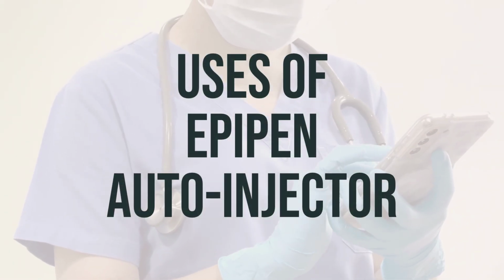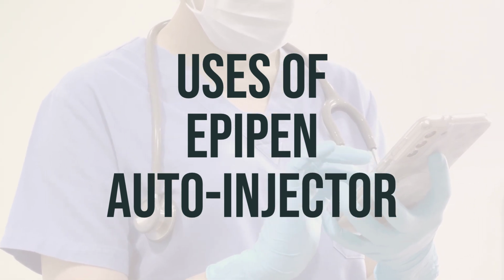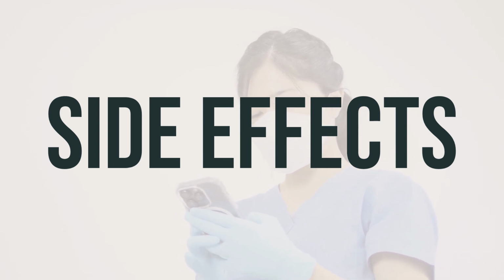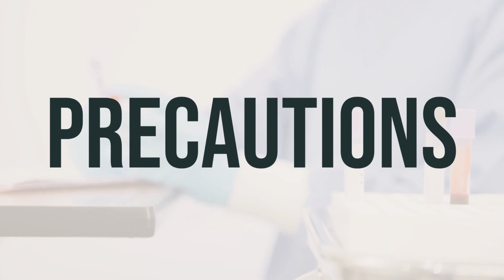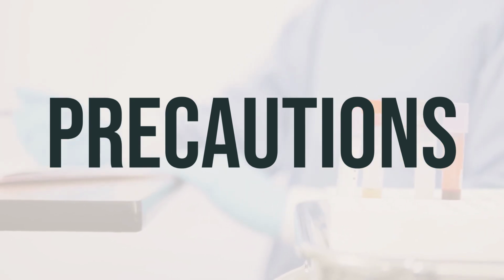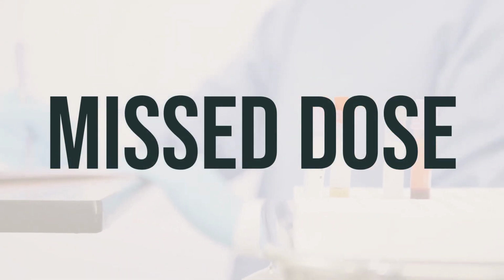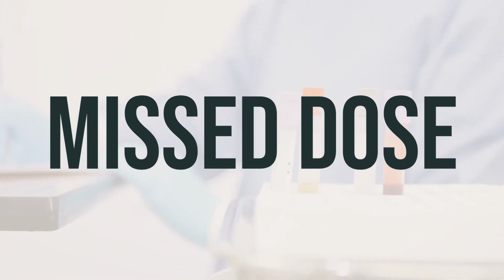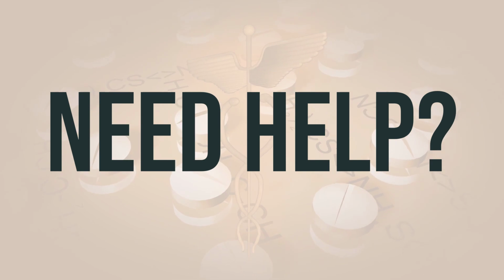How to use Epipen Auto-Injector - Explain Uses,Side Effects,Interactions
Before using Epipen Auto-Injector, make sure to read the instructions provided by your pharmacist. Keep the auto-injector with you at all times and ensure that it comes out of its carrying case easily. Check the solution in the product for clarity and any signs of particles or discoloration. If the solution is cloudy or discolored, do not use it.

It's important to learn how to properly inject this medication ahead of time, as different brands may have different directions for use. Also, make sure that someone else knows where you keep the medication and how to use it in case you are unable to do so yourself.

The dosage of Epipen Auto-Injector is based on your medical condition, weight, and how you respond to treatment. Inject the medication into the thigh as directed by your doctor and the manufacturer. If needed, the medication can be injected through clothing.

After injecting Epipen Auto-Injector, seek medical help immediately and inform the healthcare professional that you have given yourself an injection. You may need another dose if your symptoms do not improve or if they return after the first dose.

It's important to avoid injecting this medication into the hands, feet, buttocks, or other areas of the body. If this happens accidentally, seek medical help right away. And for infants and young children, make sure to hold their leg firmly in place before and during the injection to prevent injury. Properly discard the injector after use.
4ac5